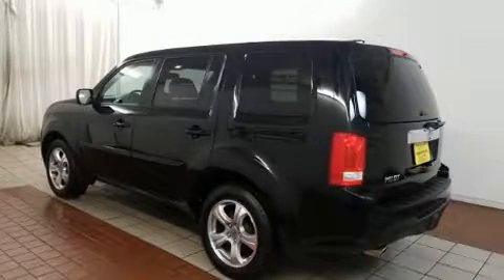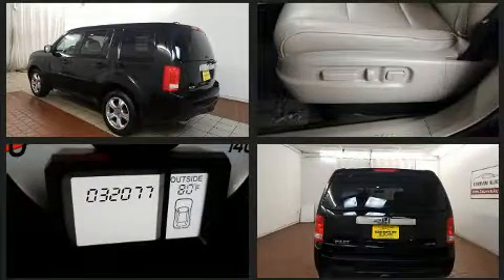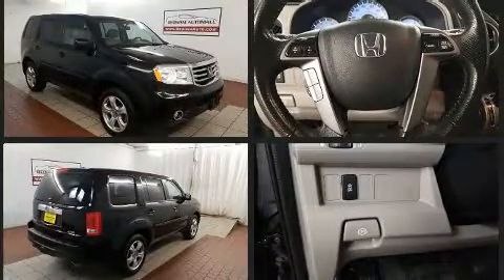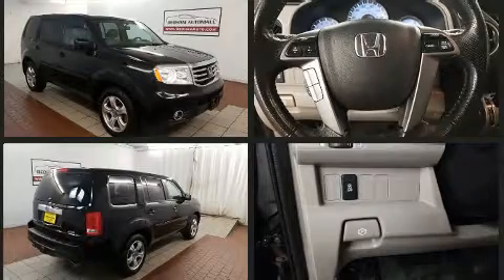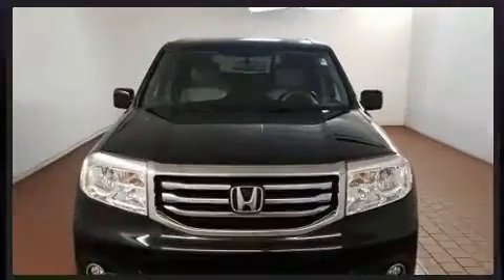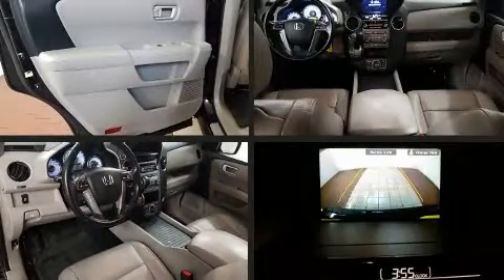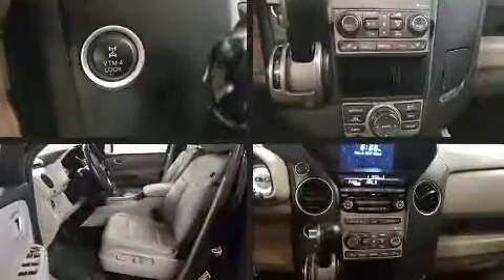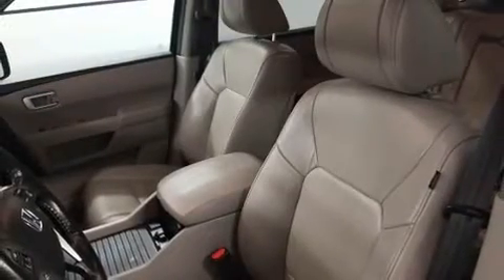2015 Honda Pilot EX-L w/Navigation AWD in Dedham, MA 02026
Take command of the road in the 2015 Honda Pilot. It features an automatic transmission, 4-wheel drive, and a 3.5 liter 6 cylinder engine. It includes power seats, leather upholstery, delay-off headlights, front and rear reading lights, a power liftgate, cruise control, rear wipers, and much more. Third row seats provide an even greater maximum passenger capacity. For drivers who enjoy the natural environment, a power moon roof allows an infusion of fresh air. Audio features include a CD player with MP3 capability, steering wheel mounted audio controls, and 7 speakers, providing excellent sound throughout the cabin. Take assurance in side curtain airbags, providing head protection in the event of a severe collision. Our aim is to provide our customers with the best prices and service at all times. Please don't hesitate to give us a call.